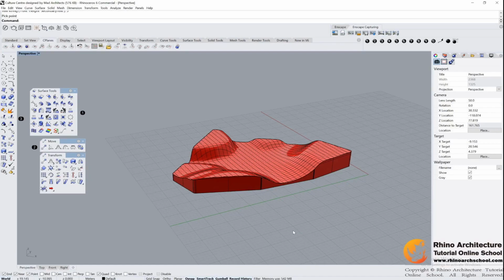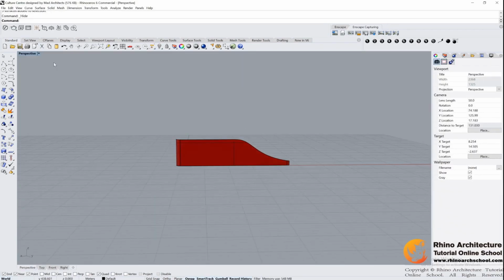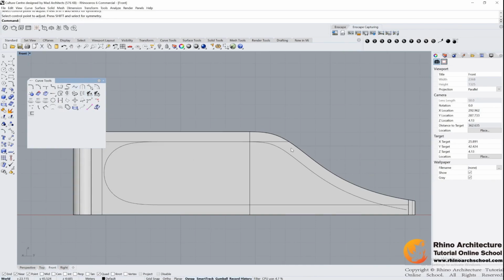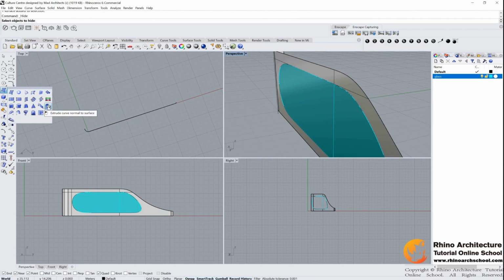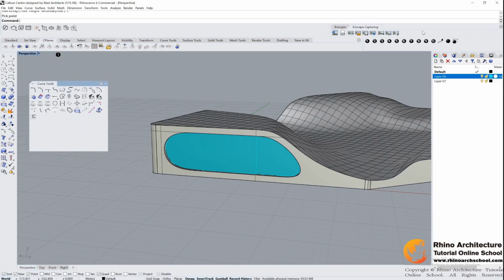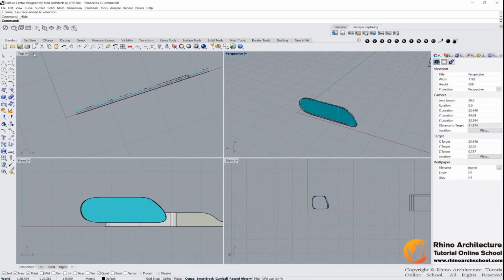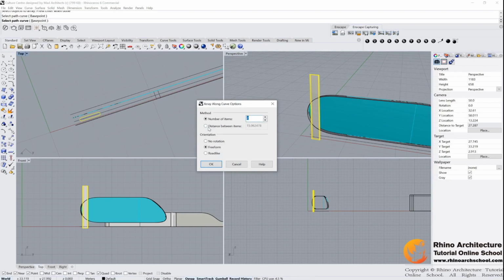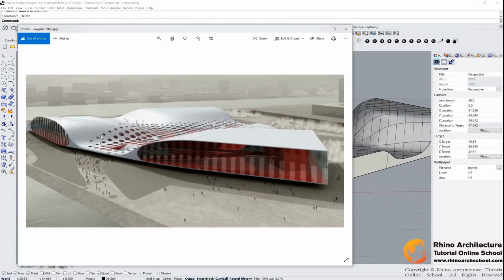RhinoArchSchool - Rhino Architecture Design Tutorials from Beginner to Advanced - 43